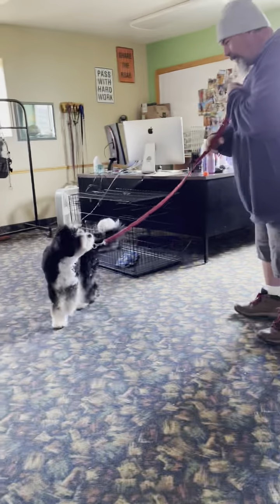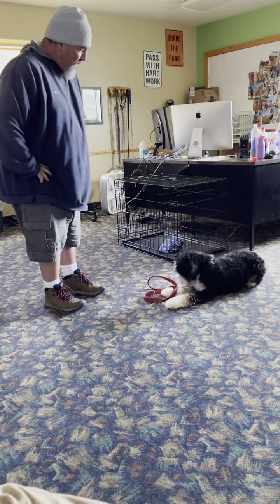Willow - Mini Bernedoodle